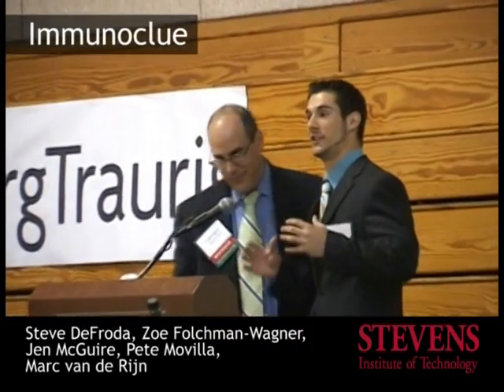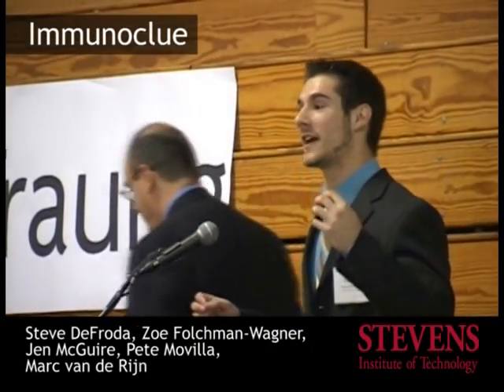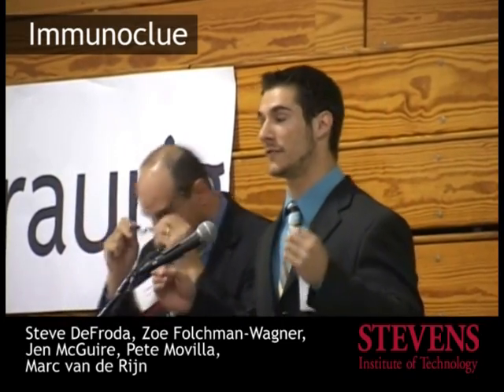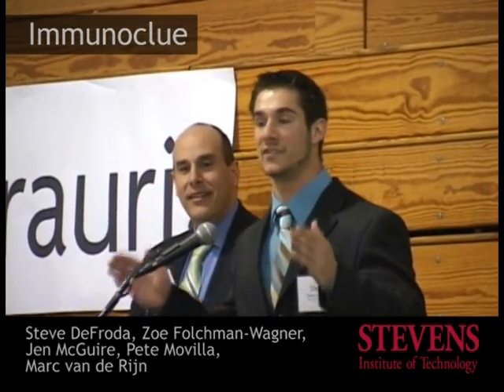Point of Care Diagnostic Device for Chlamydia - Team Immunoclue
Research & Entrepreneurship Day 2010 1st place student elevator pitch